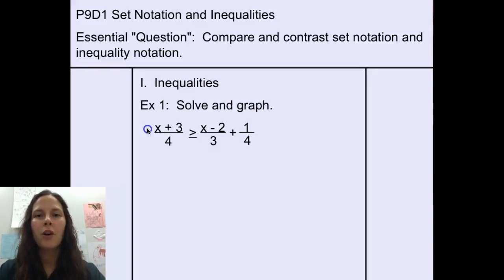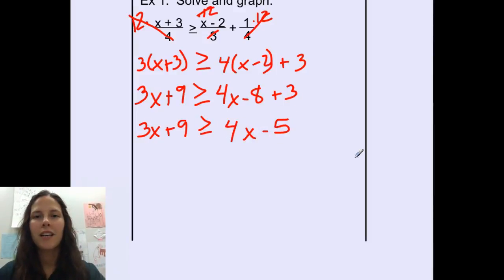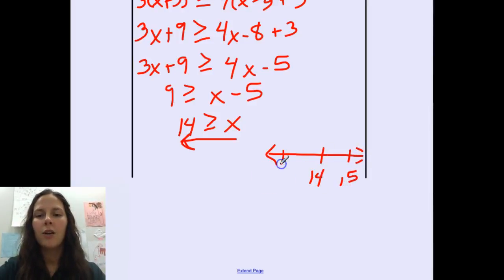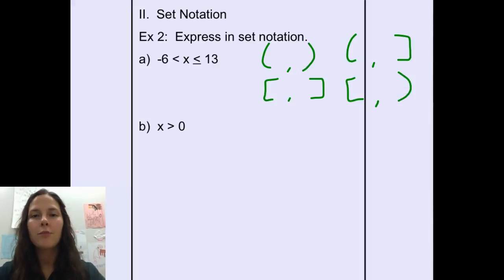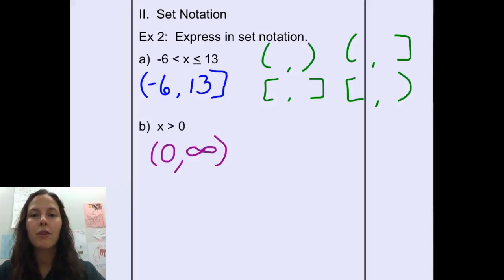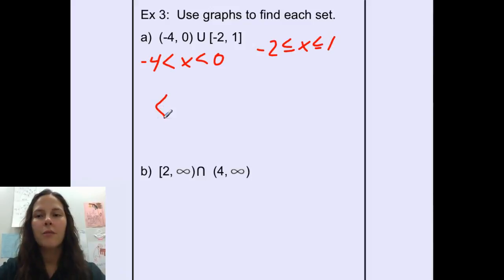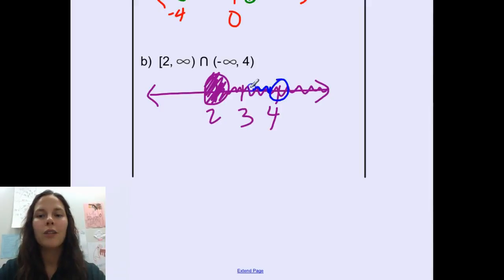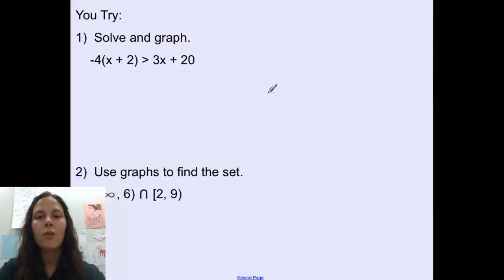P9D1 Inequalities and Set Notation